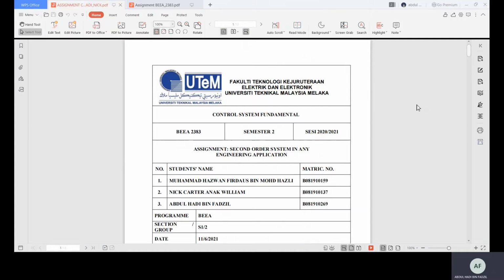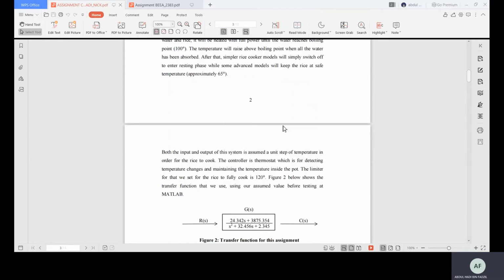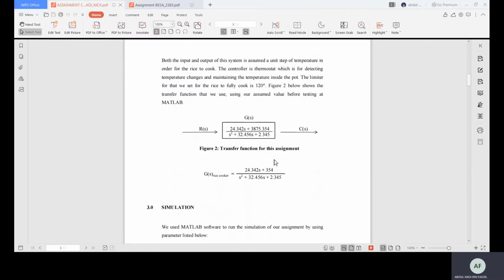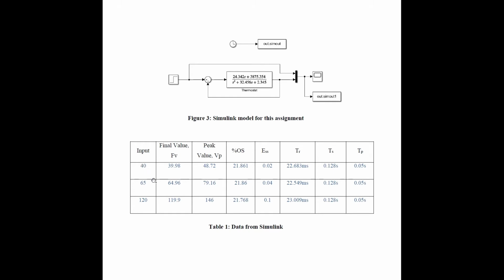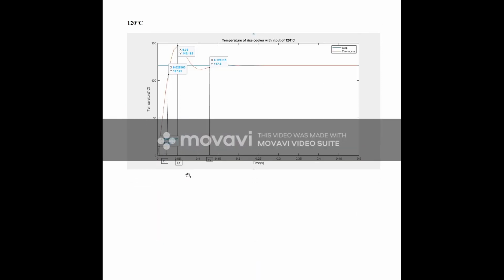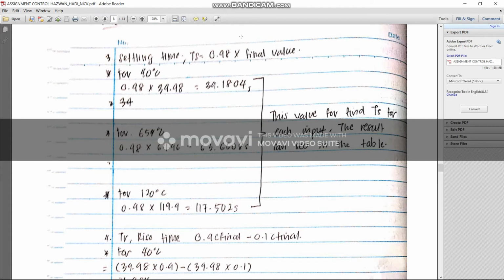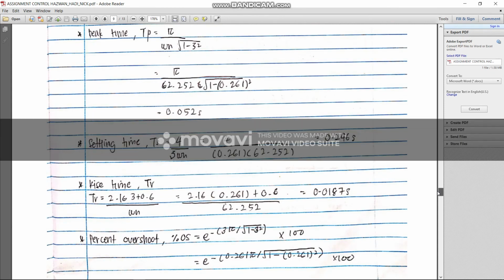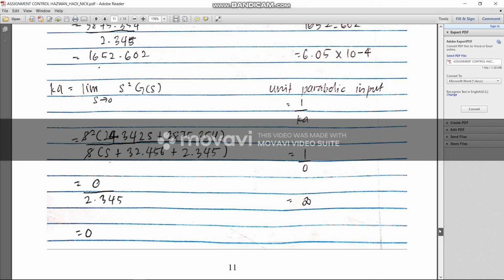Control system assignment Group 9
The explaination for our assignment